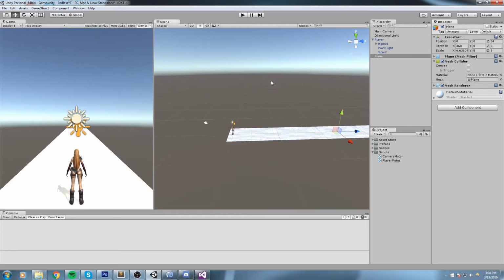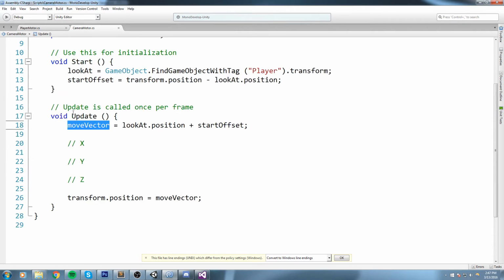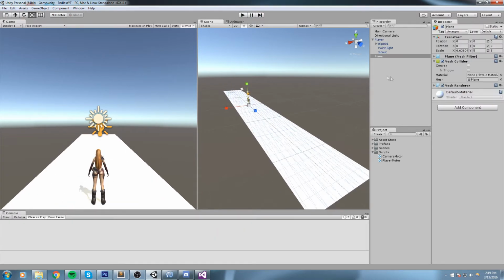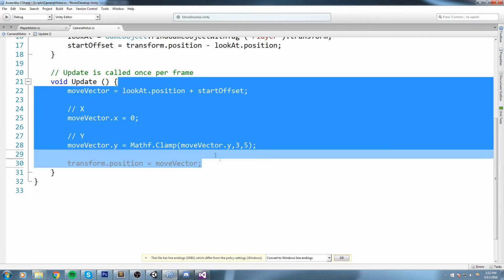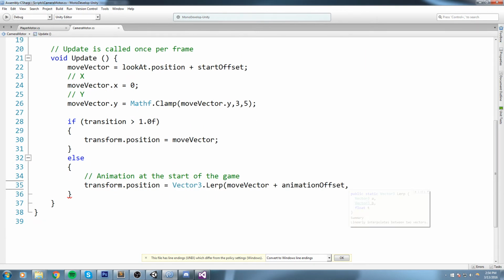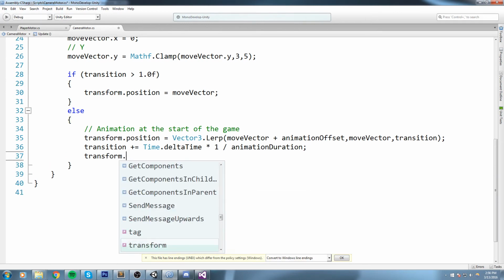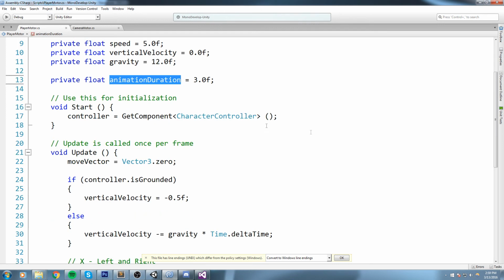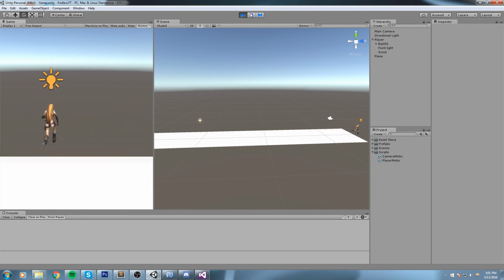Unity Endless Tutorial • 4 • Camera Animation & Restrictions [Tutorial][C#]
We restrict our camera on the X and Y axis while creating a sweet little animation at the beginning of the scene

More content!